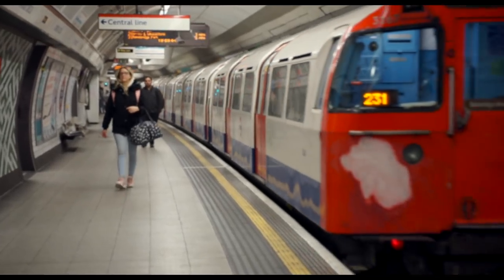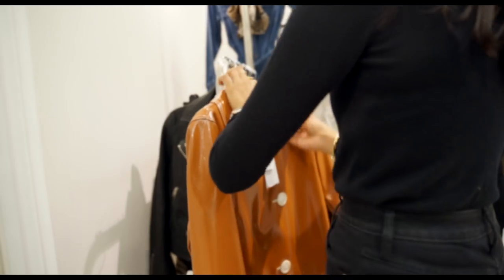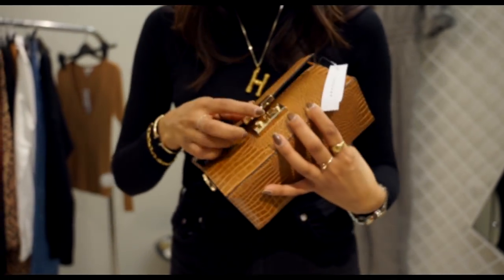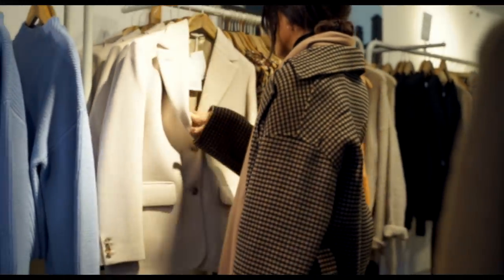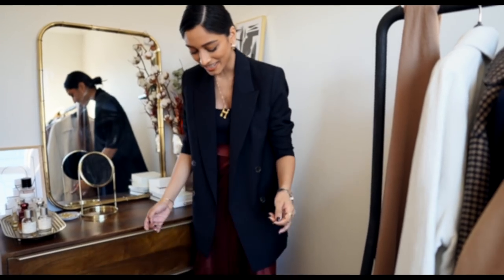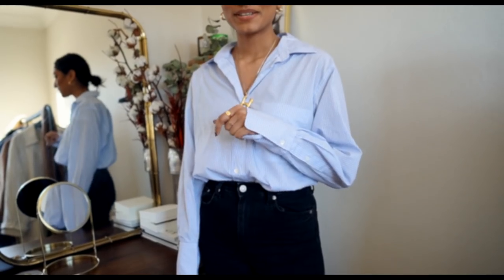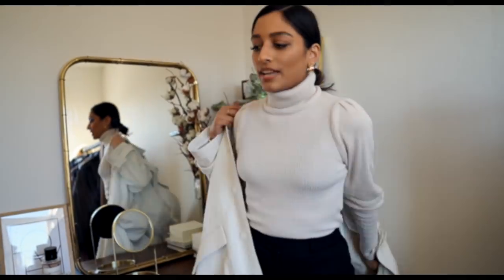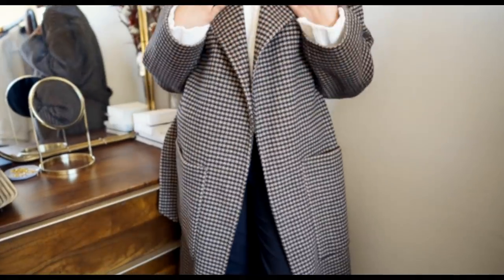COME HIGH STREET SHOPPING WITH ME | TOPSHOP, & OTHER STORIES, ARKET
My Jewellery -
Alphabet Necklace - Celine

*This video is part of my ongoing collaboration with Topshop. I'm always excited to share my favourite pieces with you guys.